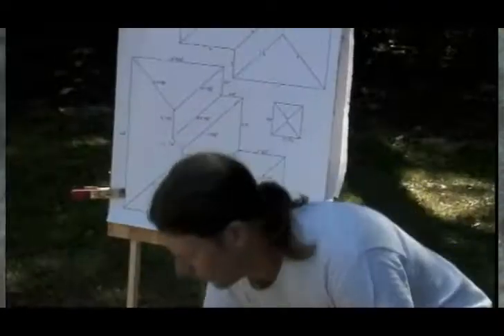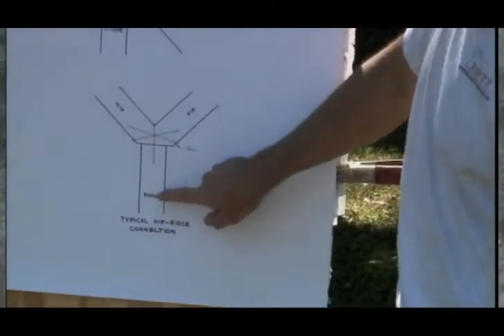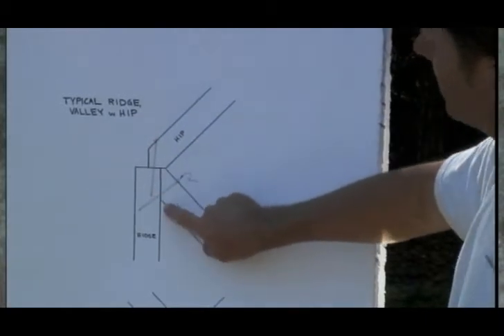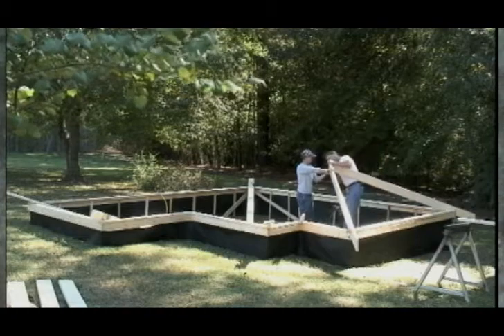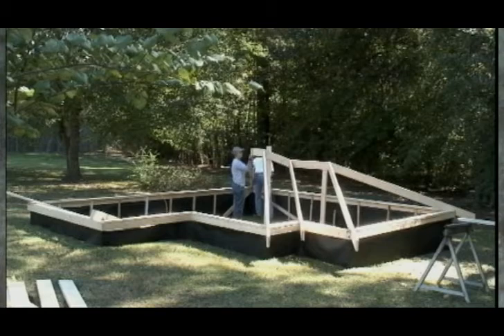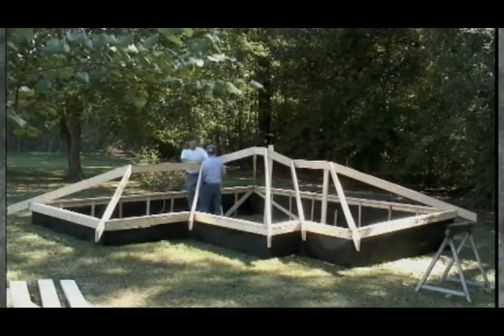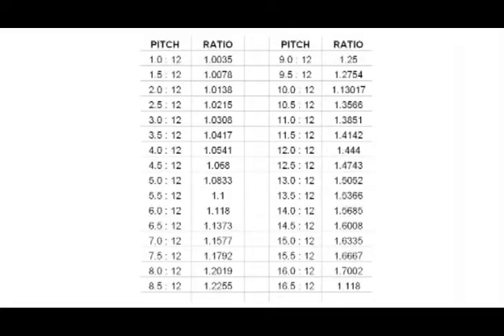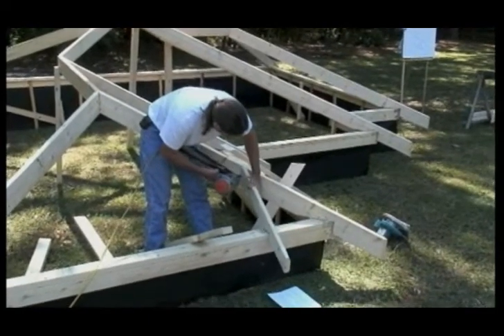How to use Adjustable Hip Square V6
In this 6 volume video series we will show you how to use the Adjustable Hip Square, to easily calculate and build a hip roof.

This is our 6th video in the series so sit back and see just how easy building, measuring, and calculating a hip roof can be.